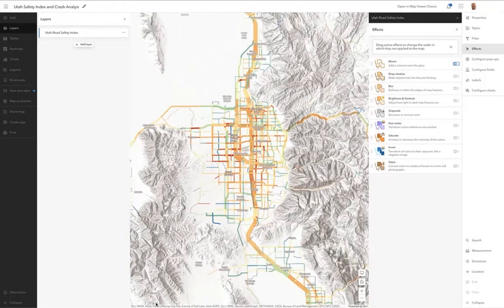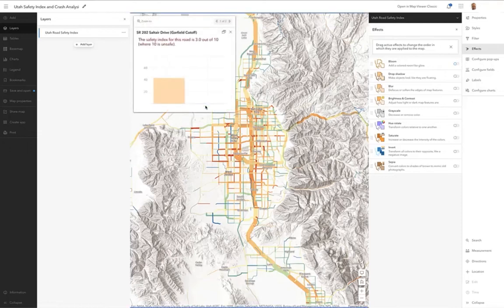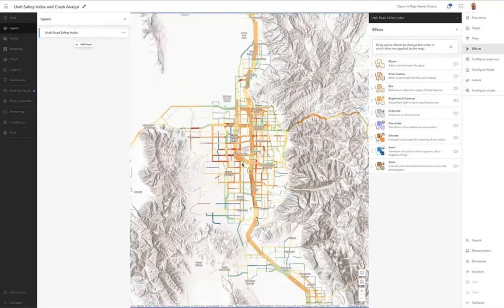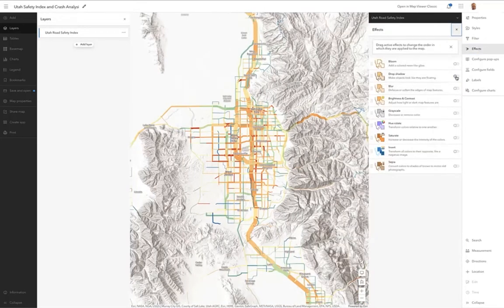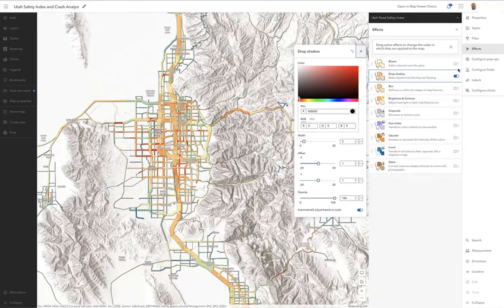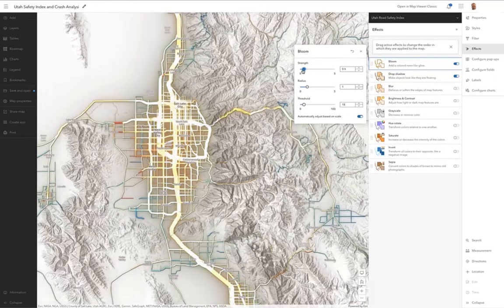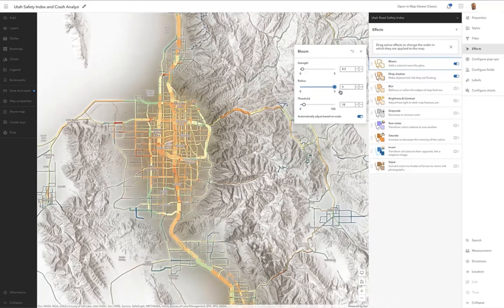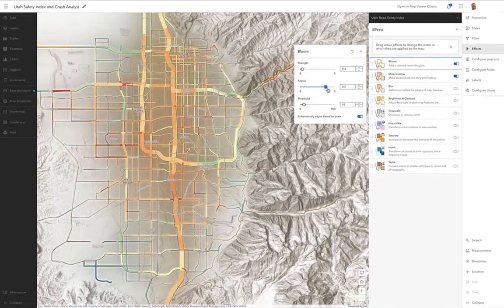Map Viewer Effects: Drop Shadow and Bloom on Roads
With the September 2021 release of ArcGIS Online, we added a new capability to Map Viewer called Effects. Effects bring Photoshop-like capabilities to your layers in your web maps. ArcGIS Online makes it very easy to try out simple visual effects that make your maps stand out and get noticed. For line symbols, the humble drop shadow often helps pop these linear patterns off the basemap, making them stand up and be noticed. In this example, you also see how to put a little bloom underneath and around the linear features to give a pleasant visual effect.